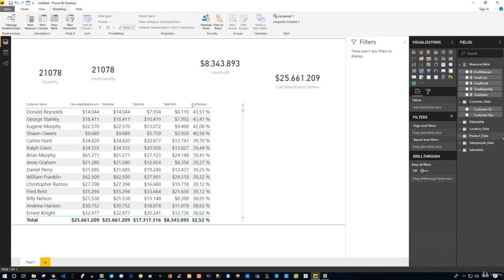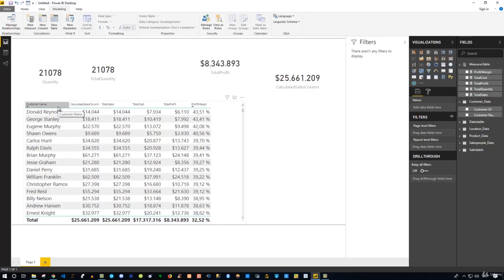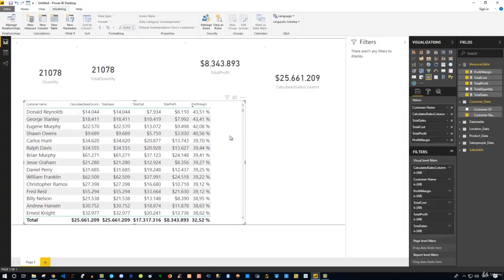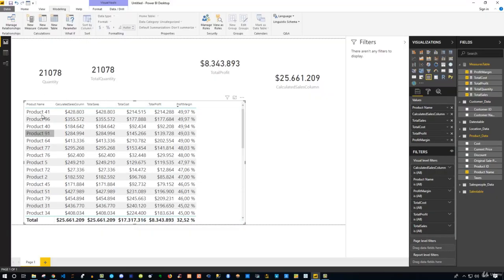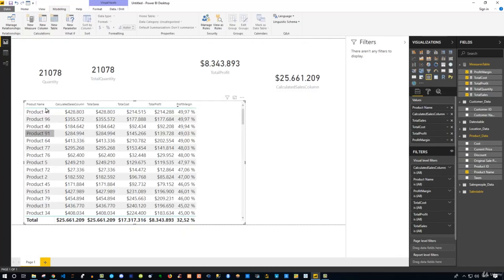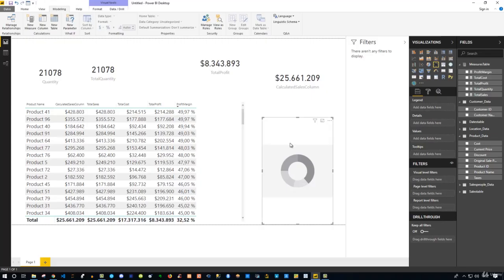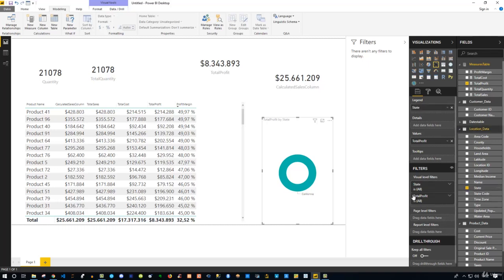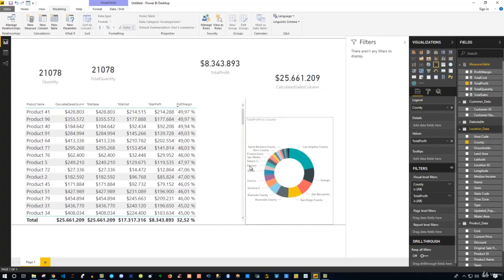The power of Power BI | Lecture 15